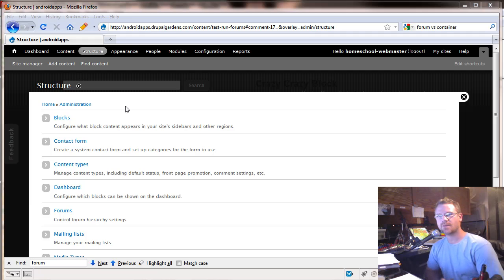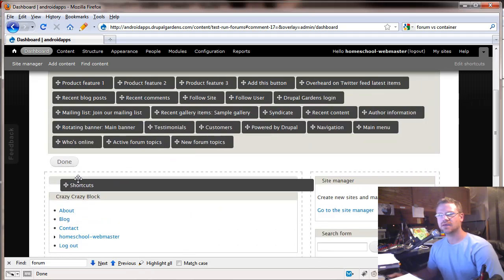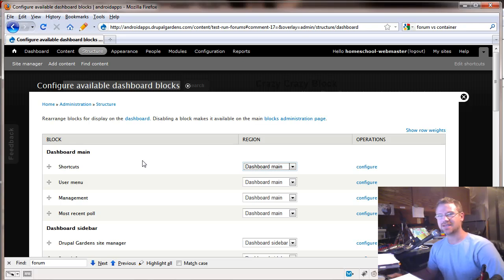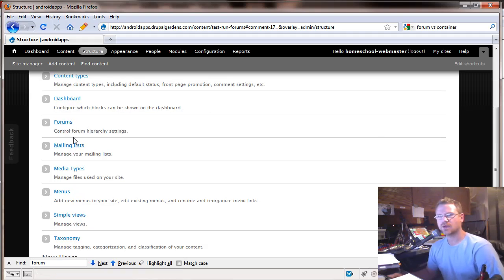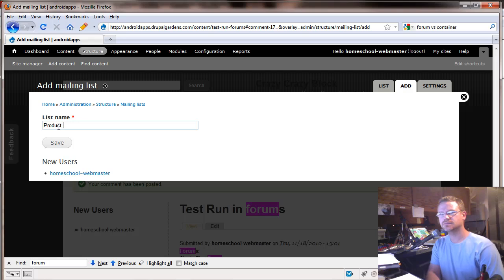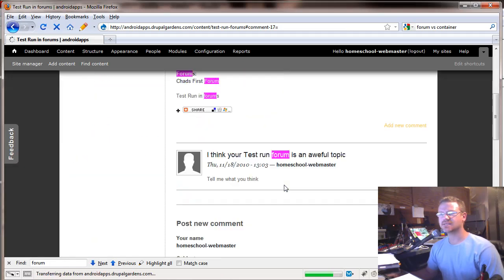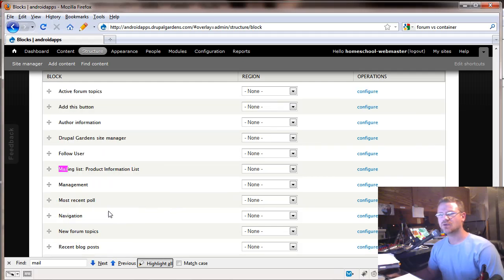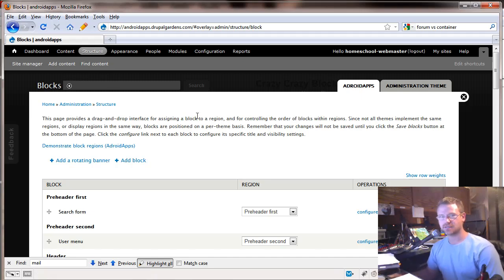Day 10- Drupal Gardens Dashboard and Mailing Lists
Something Drupal Garden does so much better then Drupal 6 is allowing a administration dashboard. Today we cover how to configure your Admin dashboard and then show how to setup your Gold Mine Email list! Check out our video - "How to become a drupal theme professional in minutes" Distributed by Tubemogul.